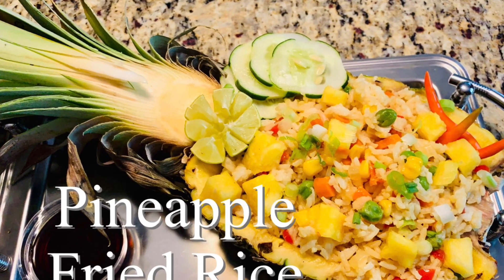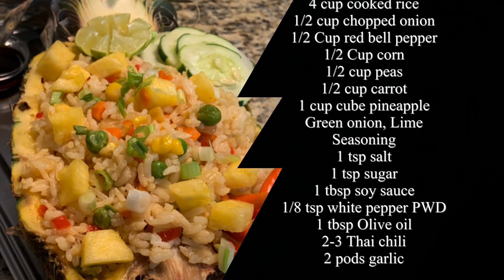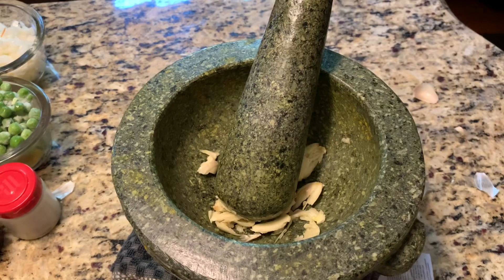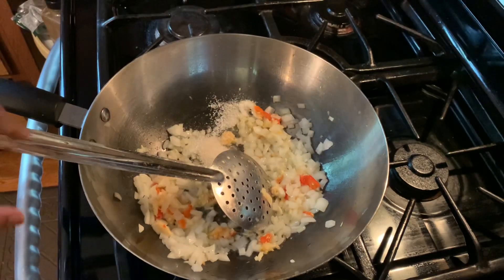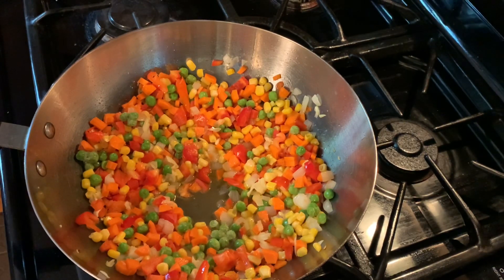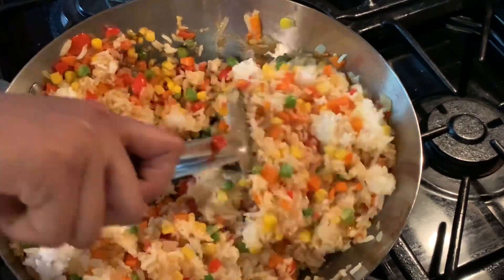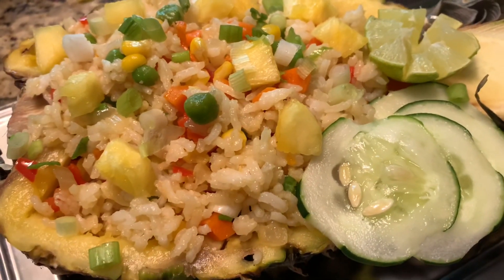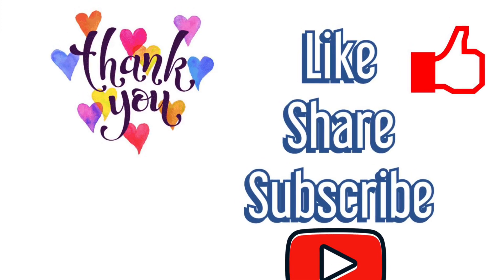Pineapple 🍍 Fried Rice | How to Make Thai Pineapple Fried Rice | Vegan Pineapple Fried Rice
Pineapple fried rice origin from central Thailand. Pineapple is very sweet fruits with juicy watery contains remaining us tropical flavors. Only in Thailand many dishes made with fruits combine with savory flavors. My Version recipe is quick and easy version with using few ingredients. This is Vegan recipe there is no fish sauce or any other NON Vegan ingredients. This Pineapple fried rice is very famous in Thailand where they serve within the husk of the pineapple fruits. I hope you enjoy this recipes.

Pineapple Fried Rice
4 Cup cooked rice
1/2 Cup chopped onion
1/2 Cup red bell pepper
1/2 Cup corn
1/2 Cup peas
1/2 Cup carrot
1 Cup cube pineapple
Green onion, Lime
Seasoning
1 tsp salt
1 tsp sugar
1 tbsp. soy sauce
1/8 tsp white pepper PWD
1 tbsp. Olive oil
2-3 Thai chili
2 pods garlic
1. Ponded garlic, sea salt and Thai chili.
2. In a wok , Add oil and add chopped onion and ponded garlic chili, sauté for one minute.
3.Add salt, sugar and white pepper, now add carrots, pepper, peas, corn, give nice stir for 3-4 minutes. Once all liquid absorb.
4. Add soy sauce and add cooked rice.
5. Stir all nicely combine together. add green onion and cube pineapples. stir
6. Now ready to serve garnish with slice cucumber and spring onion.
7. Serve with soy sauces.